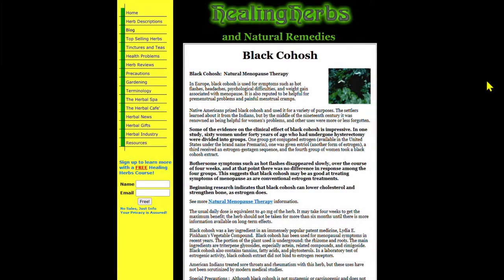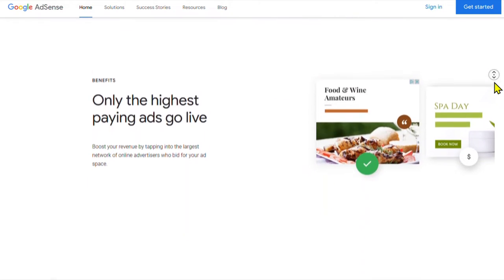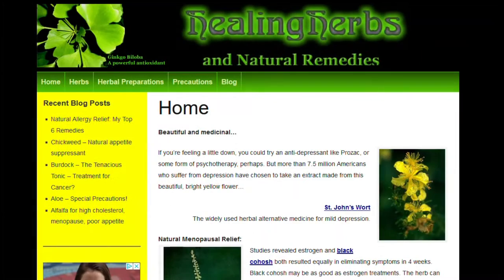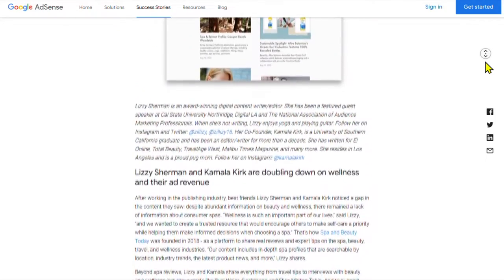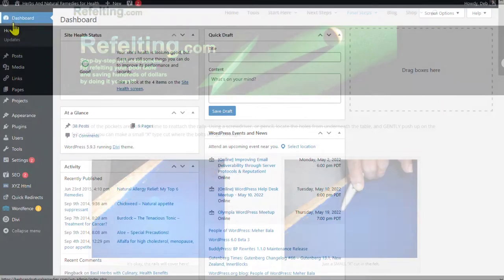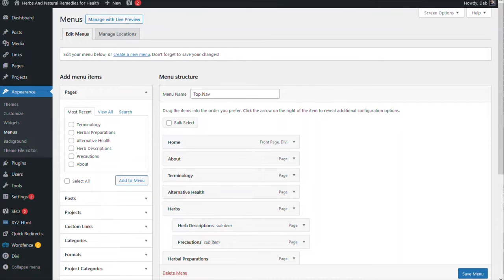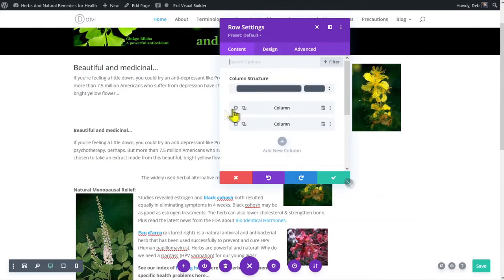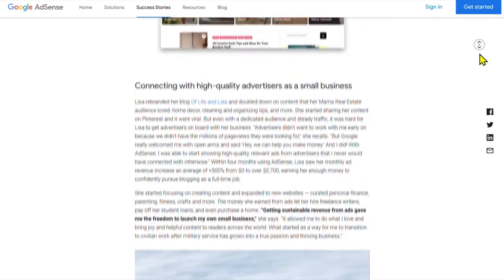Passive Income :: Turning a "Dead" $600/mo Adsense Site into a NEW Moneymaker!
Would YOU let $600+ per month slip away? You are if you're disregarding "old" content! Old blog? Old website? Old course? Old idea? Bring it back to life and produce a passive income stream.  It's never too late to turn old into a new moneymaker. (I also convert an old Adsense site to the new Divi theme - was iThemes. Surprising great results!)

Timeline:
00:00 Intro
01:54 Old site (from HTML, to Wordpress, to Divi)
02:22 Adsense Website Income
02:47 Side Hustle or Business
03:16 Turned home pool table refelting cost into a tax deduction
03:33 Adding on Amazon Affiliate links for more passive income
03:56 How to TEST changing theme to Divi
04:20 No issues! Content and images remain intact
04:42 Divi passes the test... Activate!
04:49 One click fix
05:15 Why choose the Divi theme
05:57 One Divi license - Unlimited Sites!
06:27 Example Adsense Results: from $0 to $2,700/month in 4 months!

Resources & Recommendations:
Deb Augur has 20 years of experience designing and building websites for entrepreneurs and CEOs, including landing and opt in pages, e-commerce sites, online courses and memberships, as well as many other skillsets required for conducting business online.

There is no additional charge on your purchase. This is only to help me maintain my channel and continue to provide free video tutorials on building your own wordpress website and business online. Thank you for your support!